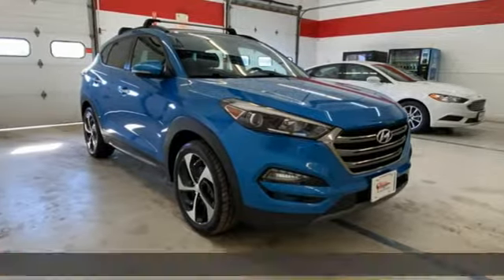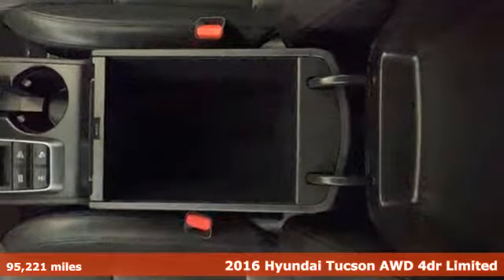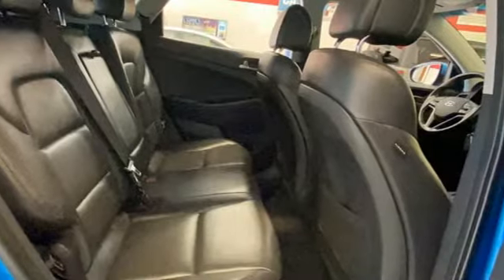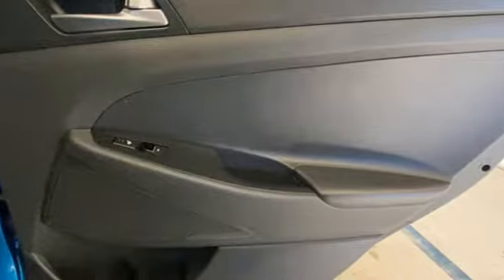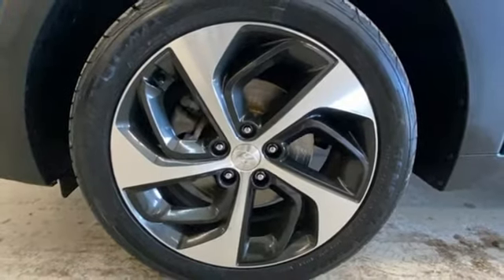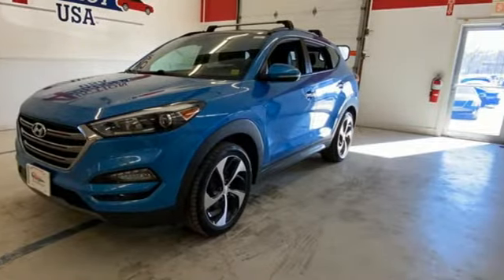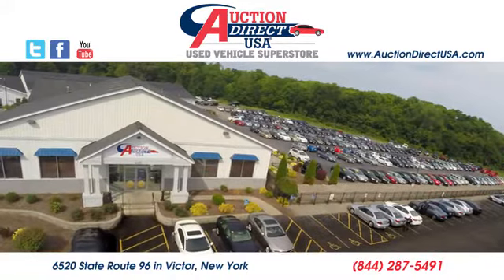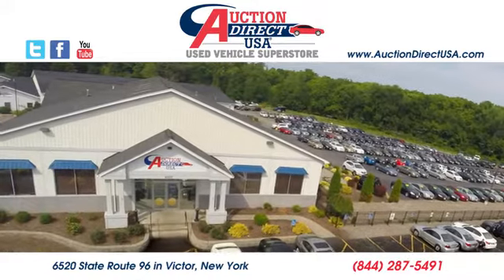2016 Hyundai Tucson Rochester NY Victor, NY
Year: 2016
Make: Hyundai
Model: Tucson
Trim: Limited
Engine: 1.6L I4 DGI Turbocharged DOHC 16V ULEV II 175hp
Transmission: 7-Speed Automatic
Color: Blue
Interior: Black
Mileage: 95221
Stock #: VT42568
VIN: KM8J3CA21GU162330
New Brakes! AWD! Navigation/GPS, Moonroof/Sunroof, Bluetooth, Backup Camera, Leather Interior, Heated and Cooled Seats, Dual Power Seats, Power Liftgate, Remote Keyless Entry, Push Button Start, Steering Wheel Mounted Audio Controls, Satellite Radio Capable, USB Port, Alloy Wheels. This vehicle has a clean, accident-free CARFAX history report.

Address:
6520 State Route 96